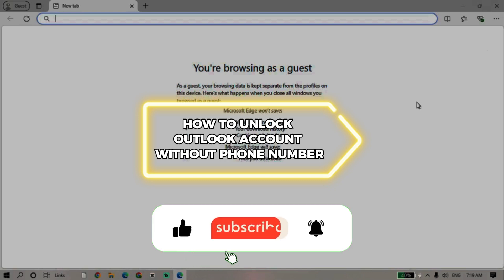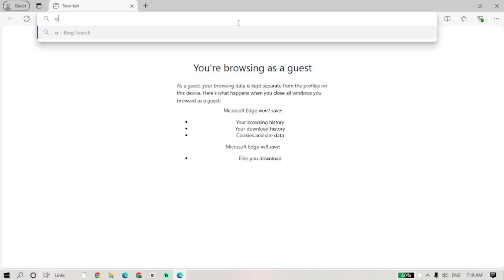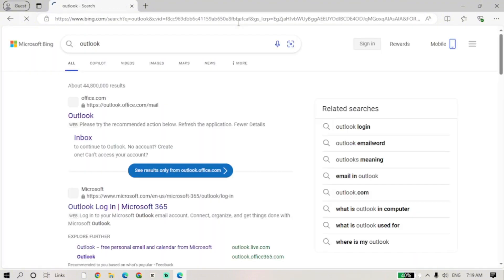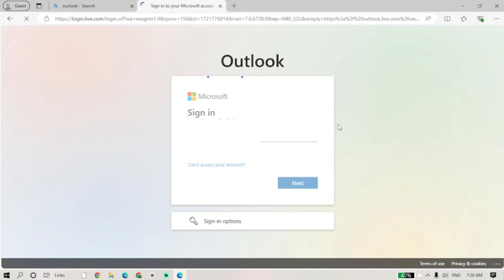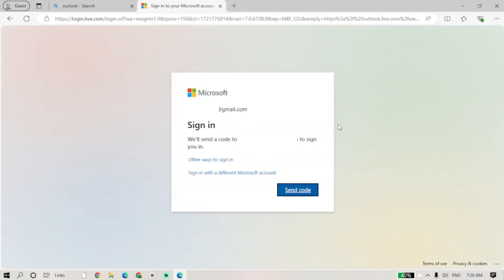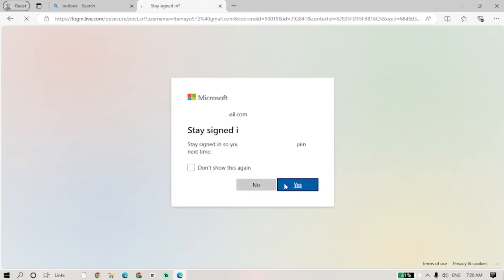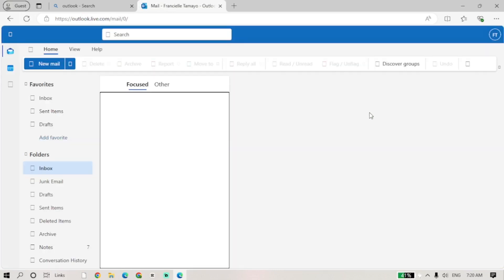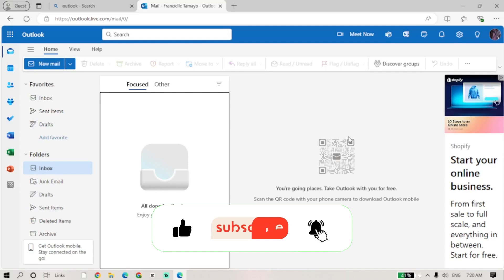How To Unlock Outlook Account Without Phone Number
In This Video, learn .How To Unlock Outlook Account Without Phone Number,
Unlock Account Without phone, Phone number , unlock outlook.